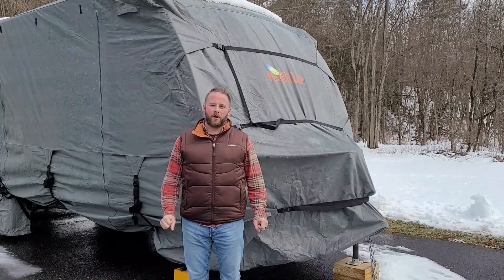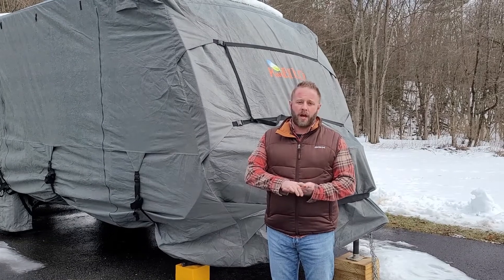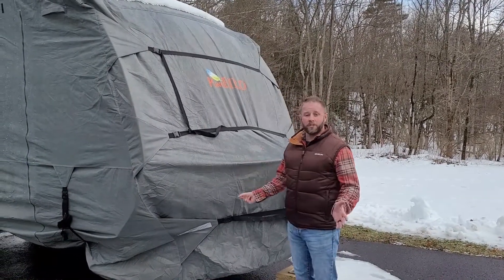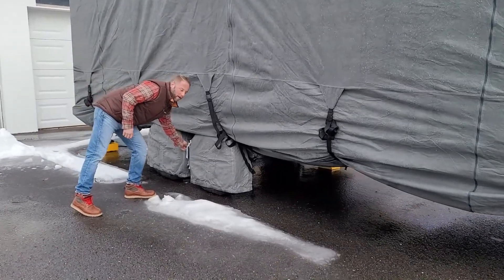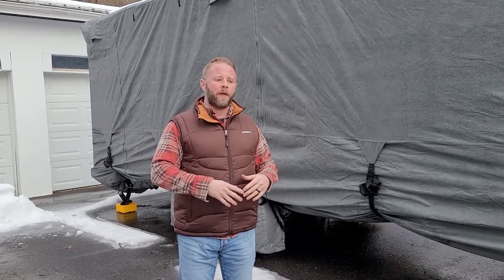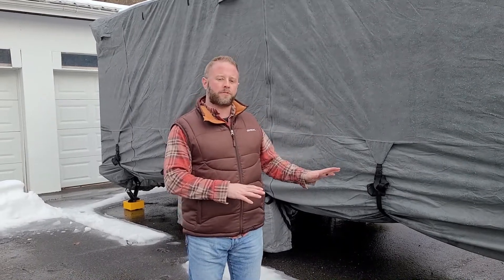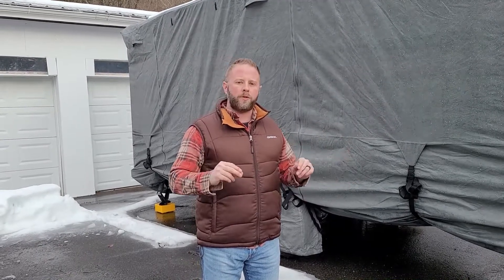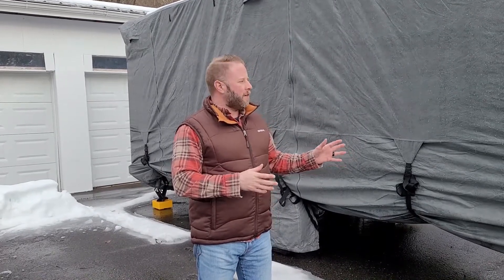How Do I Get My Travel Trailer Ready For Winter!!!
How do I get my camper or travel trailer ready for winter? Ferreedom Camping goes over some "To Do" lists of things to prep your travel trailer for winter!  Winter maintenance is a MUST to prepare for spring camping... Well for those of us in the cold climates!  Get ready for the snow and those frigid temperatures. Plus make sure you start on the right foot in the spring!